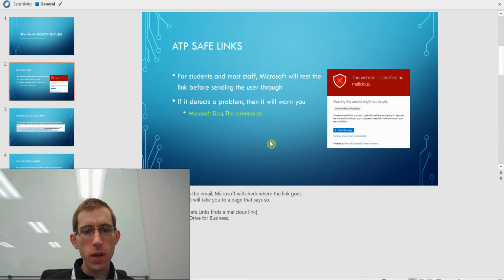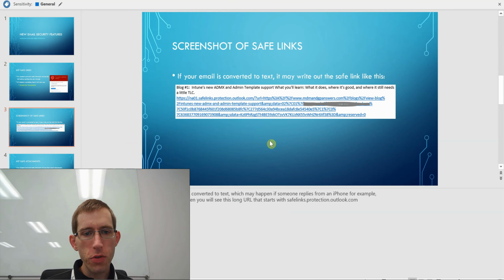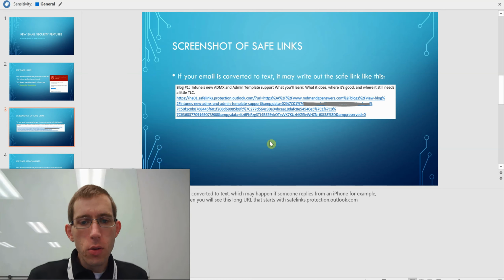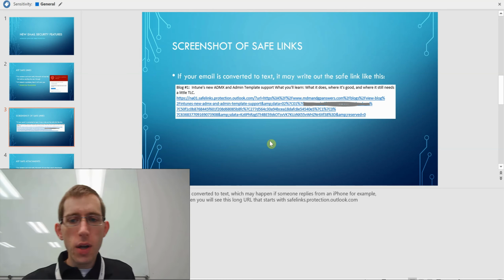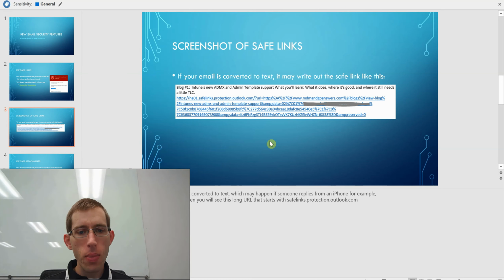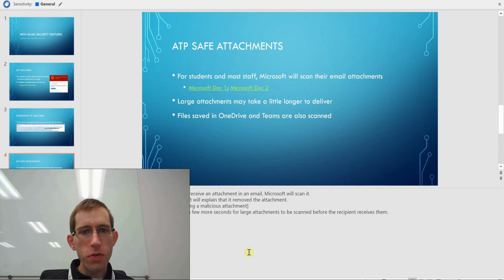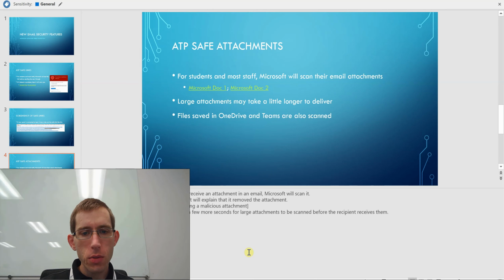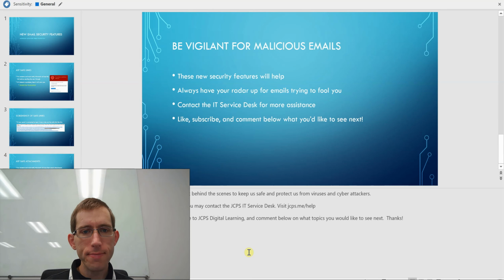Advanced Threat Protection ATP Safe Links Attachments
Tools for working behind the scenes to secure email